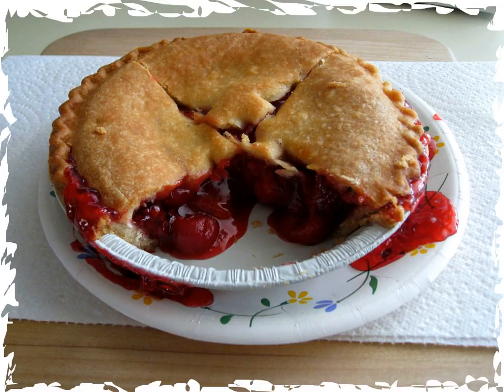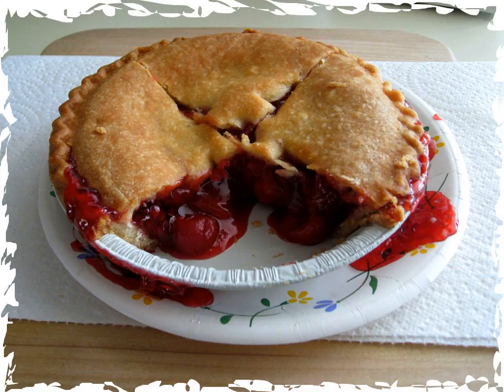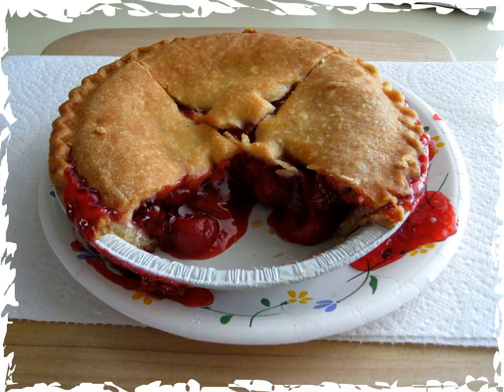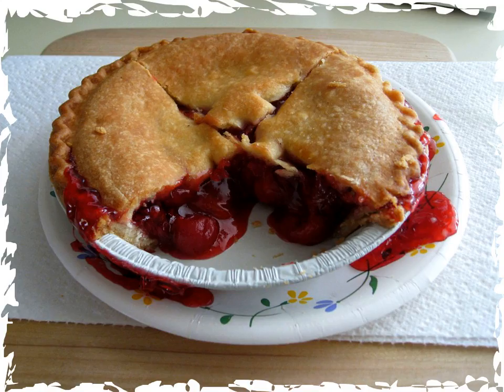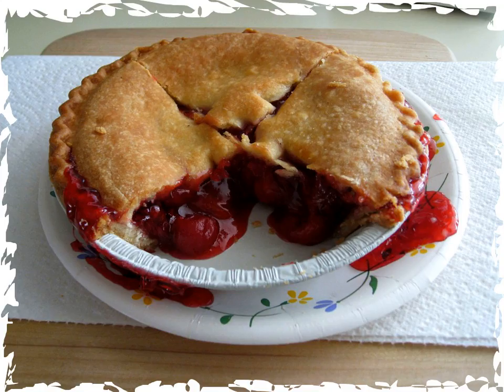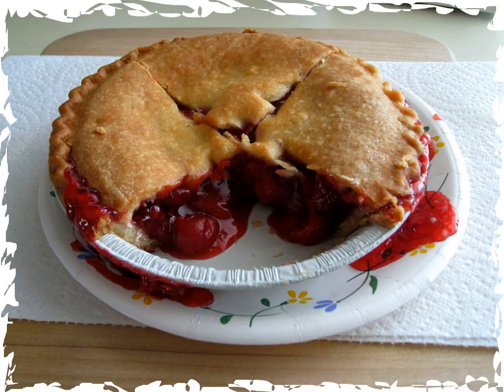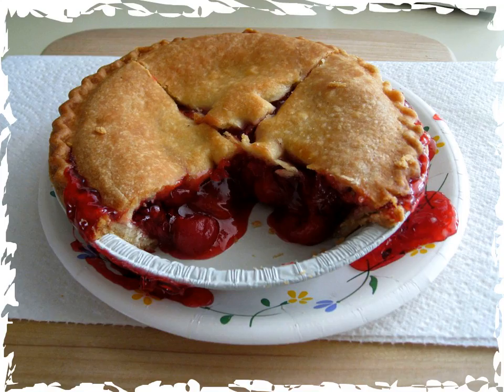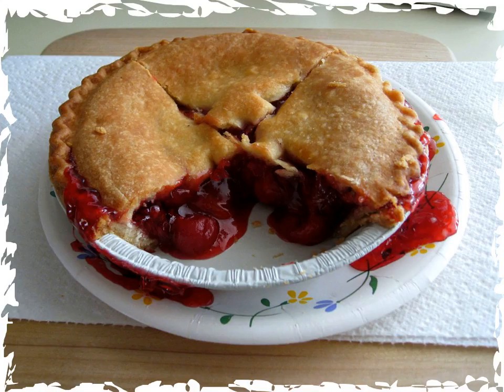List of cherry dishes | Wikipedia audio article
This is an audio version of the Wikipedia Article:
List of cherry dishes

SUMMARY
This is a list of notable cherry dishes and foods that are prepared using cherries as a primary ingredient.